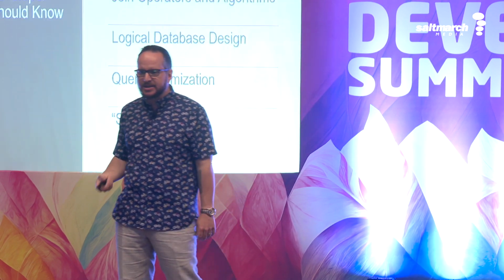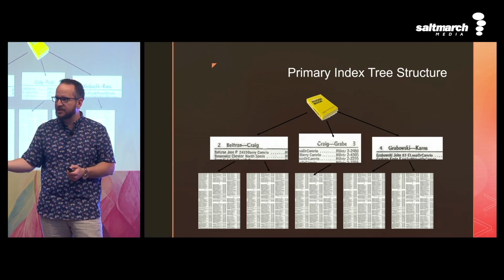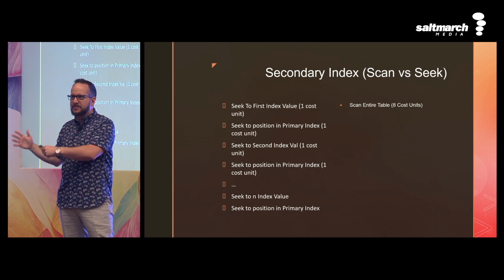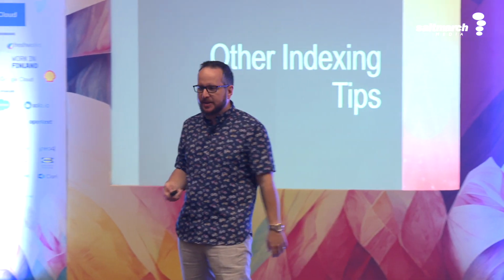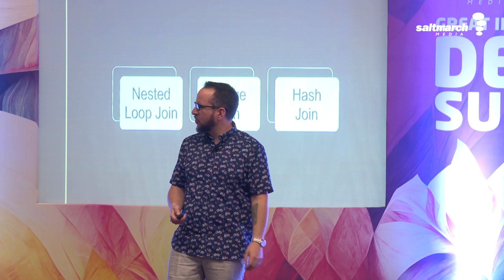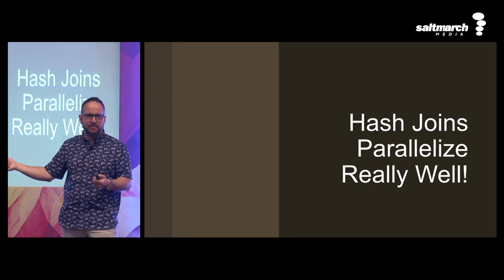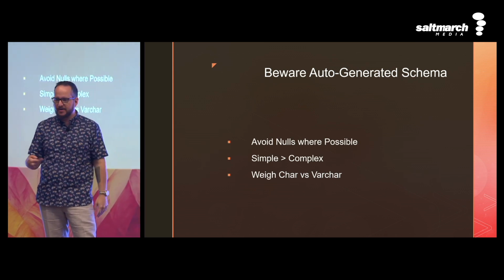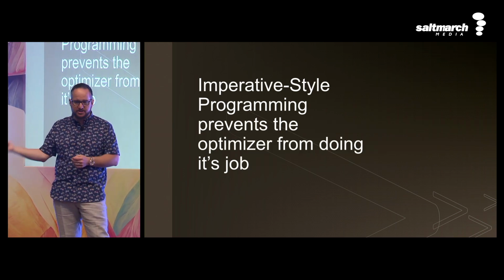5 Essential SQL Skills Every Developer Should Know - Michael Carducci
There's nothing new or exciting about relational databases. We abstract them away with ORMS, grudgingly write a query here or there, but generally try to forget about them entirely. Then the performance and scalability problems begin. “Shading, the secret ingredient to the web-scale sauce” often won't help us.

The database is at the heart of nearly every system we build. Reading data and writing data account for the majority of performance bottlenecks. When it comes to SQL and relational databases, the syntax is easy, but the concepts often aren't. The most important knowledge is not obvious but it is necessary to make the right design, query, and optimization decisions.

Indexing, a glimpse under the hood of the storage engine and the query optimizer, and some best practices are all you need to know bring your DB skills head and shoulders above your peers and ready to build bigger, better, faster apps.